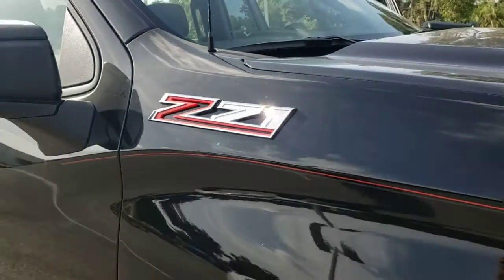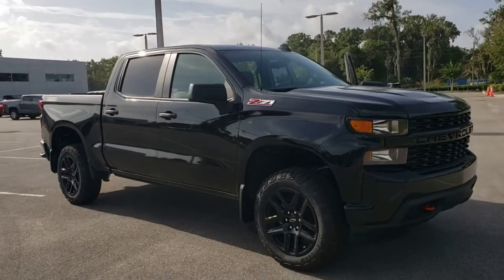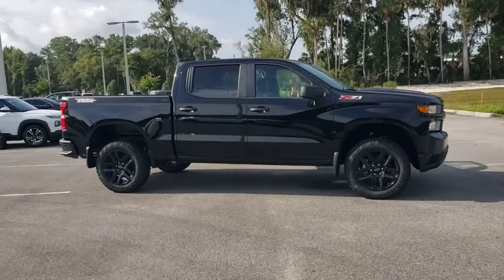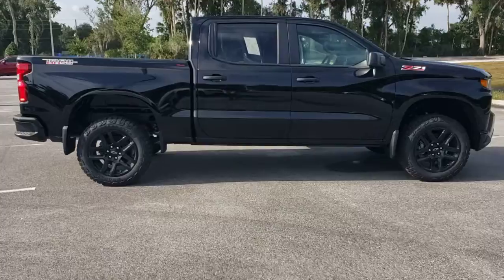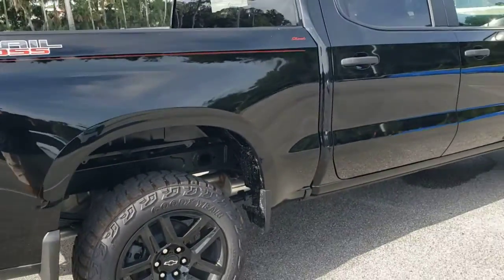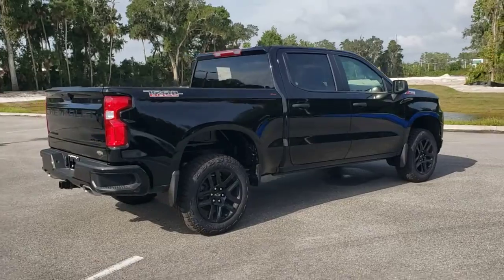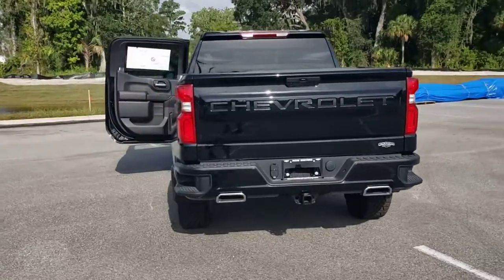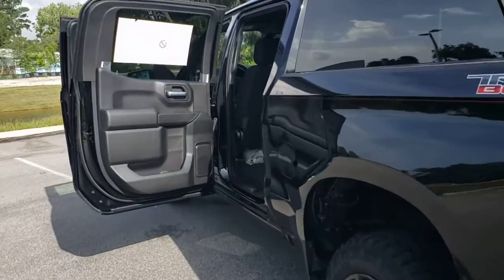2021 Chevrolet Silverado 1500 New Smyrna Beach, Port Orange, Edgewater, Daytona Beach, Deland, FL Z2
Black New 2021 Chevrolet Silverado 1500 available in New Smyrna Beach, Florida at New Smyrna Beach Chevy. Servicing the Port Orange, Edgewater, Daytona Beach, Deland, FL area.
2021 Chevrolet Silverado 1500 Custom Trail Boss - Stock#: Z260894 - VIN#: 1GCPYCEF6MZ260894

*LIFETIME WARRANTY - UNLIMITED TIME & MILES* $2,500 off MSRP!EcoTec3 5.3L V8 6-Speed Automatic Electronic with Overdrive, 4WD, Black Cloth. Black 2021 Chevrolet Silverado 1500 Custom Trail Boss 4WD 6-Speed Automatic Electronic with Overdrive Price includes: $1750 - Chevrolet Consumer Cash Program. Exp. 09/30/2021 $500 - Chevrolet Bonus Cash Program. Exp. 09/30/2021
SAFETY CONFIDENCE PACKAGE  includes (UEU) Forward Collision Alert  (UHY) Automatic Emergency Braking  (UKJ) Front Pedestrian Braking  (UK3) Steering Wheel Audio Controls and (UDD) Driver Information Center,REAR AXLE  3.42 RATIO,TRANSMISSION  6-SPEED AUTOMATIC  ELECTRONICALLY CONTROLLED  with overdrive and tow/haul mode.